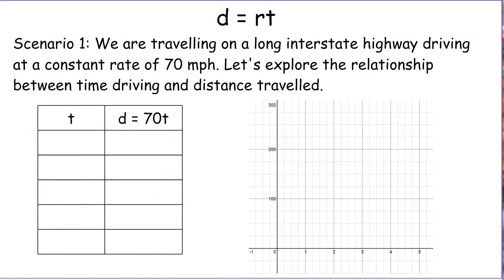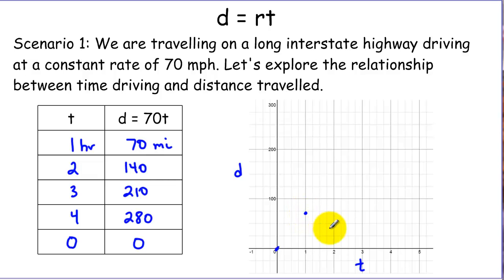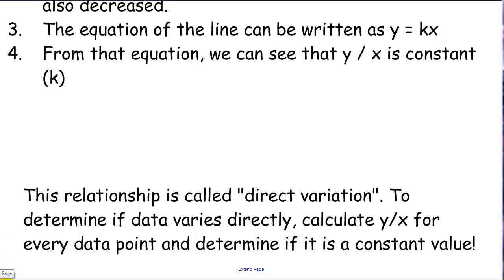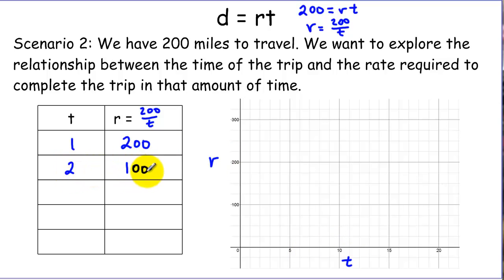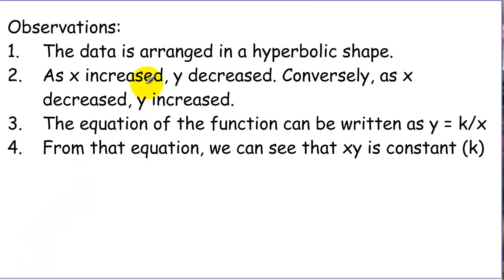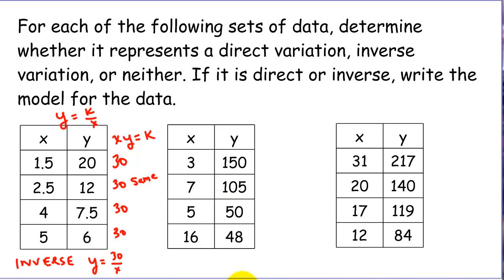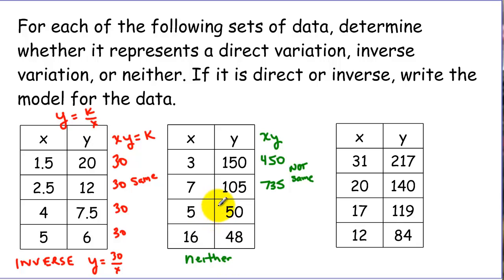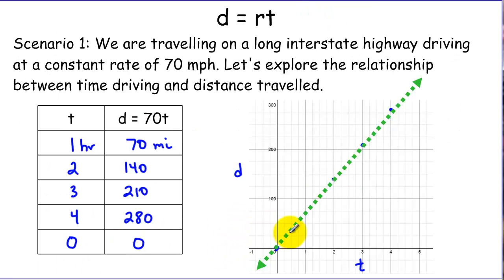Variation Relationships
In this tutorial we explore direct variation and inverse variation relationships. We learn how to analyze data and by looking at a plot of the data or by looking at patterns in the data, we can determine whether it shows a direct or inverse variation. Additionally, if the data is one of those variation types, we learn how to write a model for the data